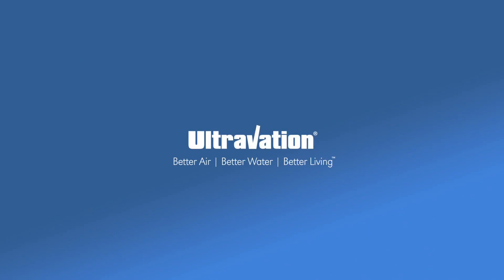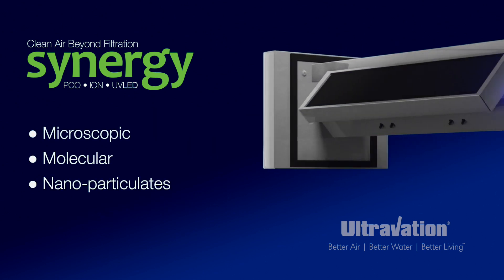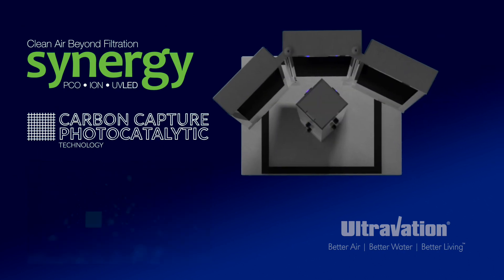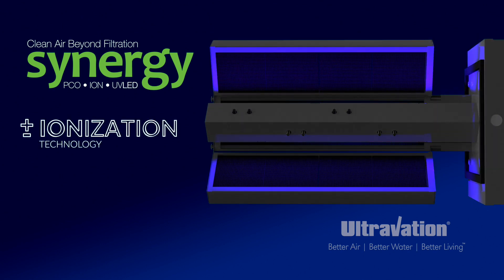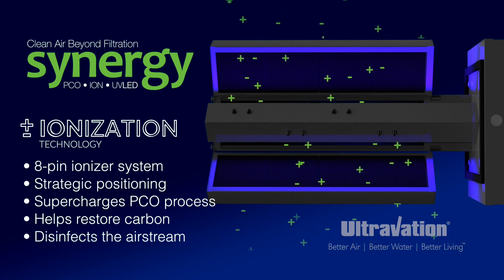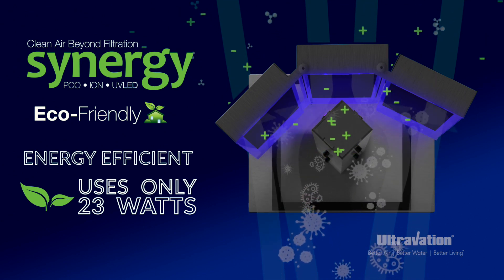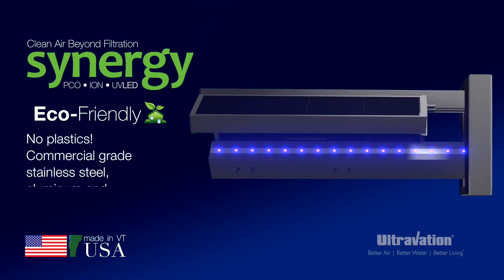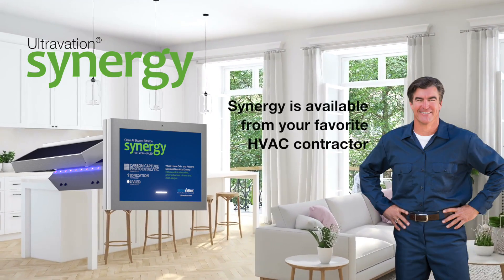Ultravation® Introduction to Synergy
Multiple technologies combine for the most powerful and efficient PCO air purifier available for HVAC!

The Ultravation® Synergy Air Purifier is different not only because it is whole house effective, it clears the air of contamination that is simply out of the reach of even the best filters like odors, VOC, viruses and microscopic particulates.

Synergy is a special combination of technologies that together address the smallest—even molecular—air contamination. It also combines with your HVAC system (where it is installed) to purify the air through your entire conditioned spaces and enhances the whole house filtration that is usually associated with an HVAC system enabling it to capture particles that would normally be left untouched and free to accumulate in your home.

Synergy breaks down the common household odors that occur from kitchens to laundry rooms—even bathroom and swimming pool odors. Its ions and photocatalytic purification kills bacteria and viruses circulating in the air and on surfaces.

Microscopic pollution is gathered into larger filterable groups through ionization for unprecedented removal of minute airborne irritants.

The result is purified air that is freshened in the same way a summer storm leaves the air smelling fresh and clean.

Ultravation® Synergy is a comprehensive system that will offer best performance when installed by an indoor air quality expert, who can help you evaluate your home's IAQ needs, your particular HVAC system, find the best location for the equipment and adjust it for peak performance. Contact your favorite HVAC contractor or if you need to find a contractor visit ultravation.com